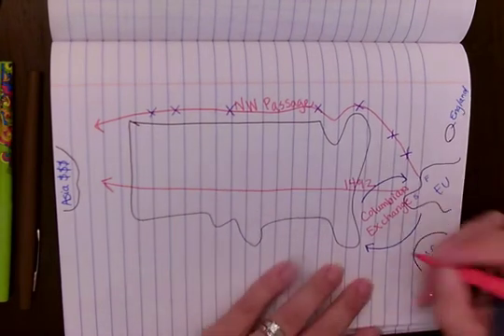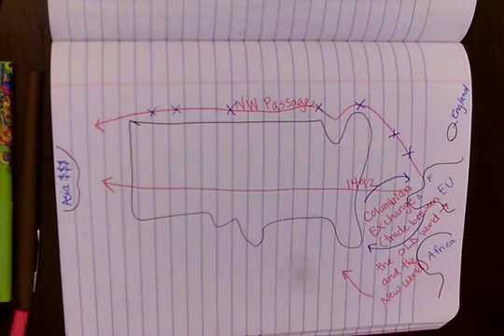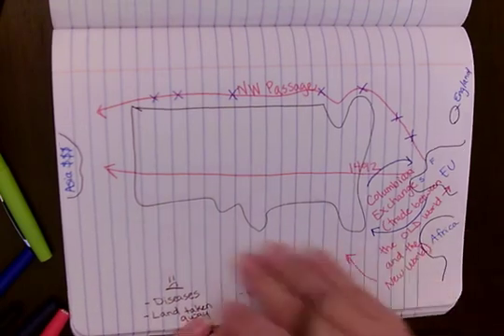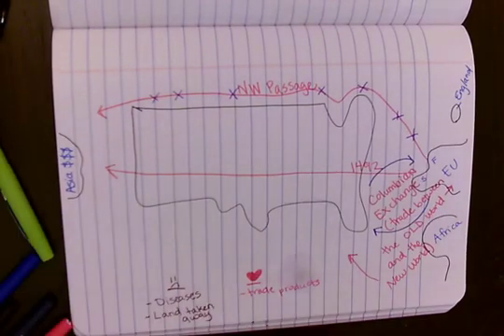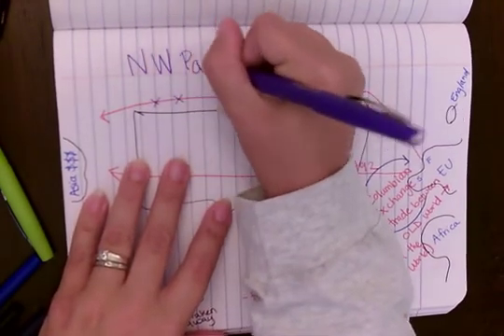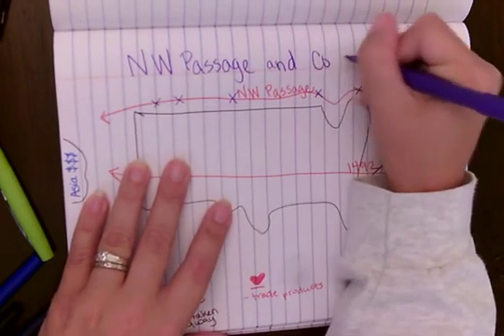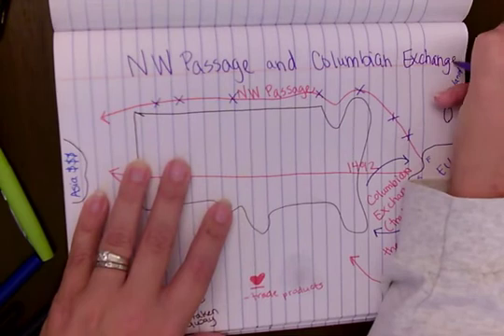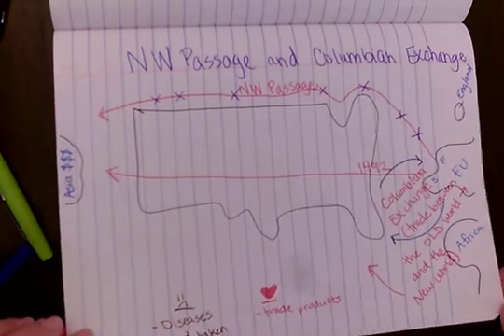Notes NW, Col, Big3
Use this video to put in your notebook the NW Passage, Columbian Exchange, and the Treatment of Native Americans by the BIG 3 (Spain, France, and England).